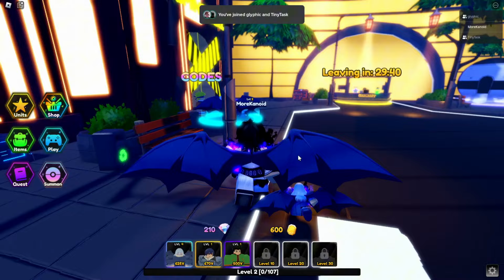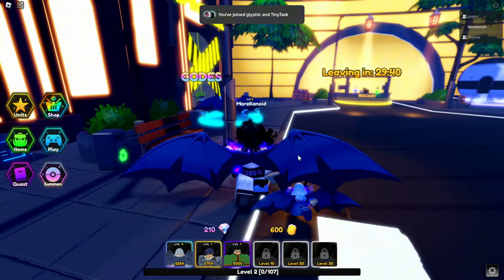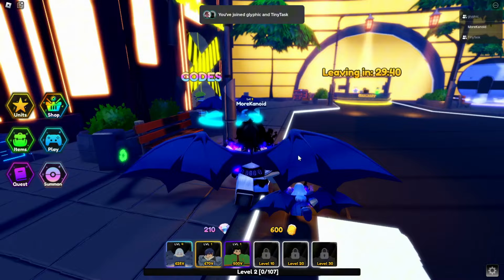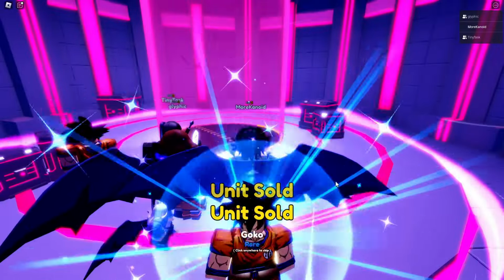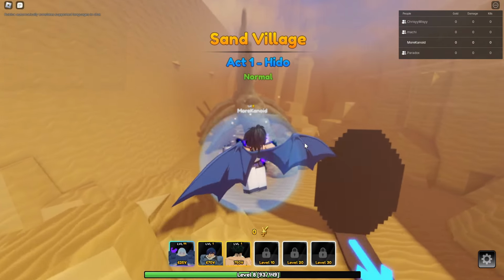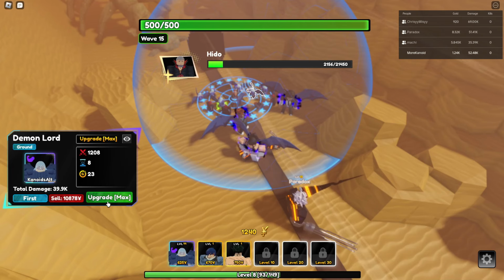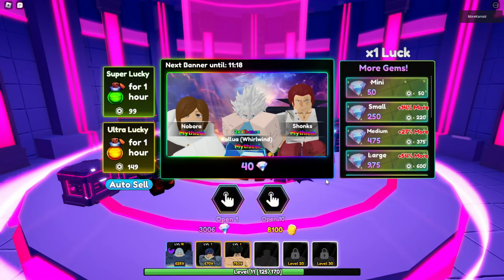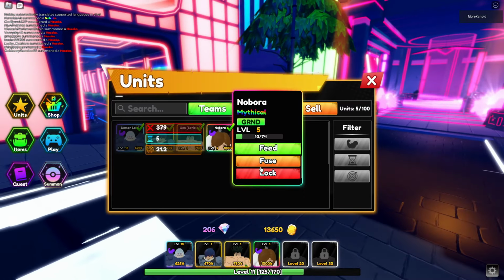Is This The *NEW* Anime Adventures...? (Special Anime Defense)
FRIENDS: @TrueShinob1 @ParadoxRBX @imCosmi